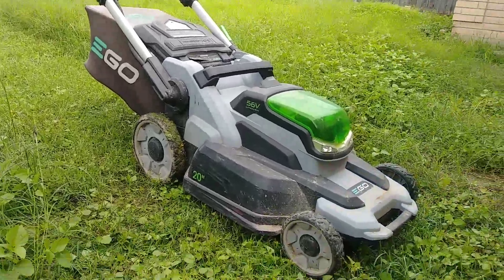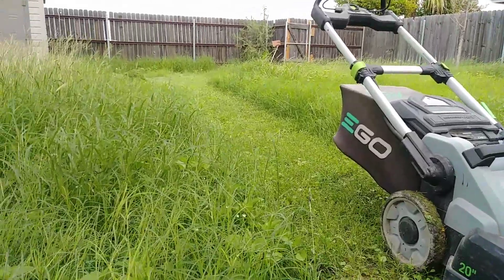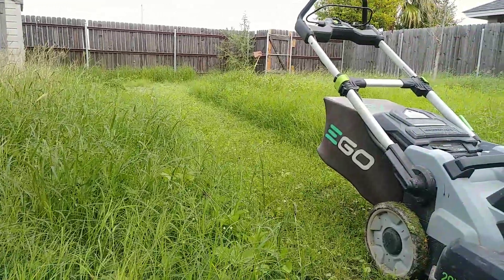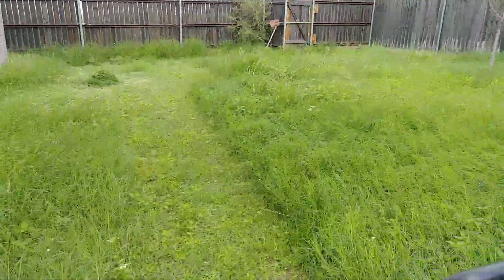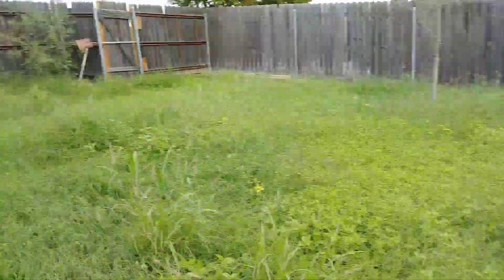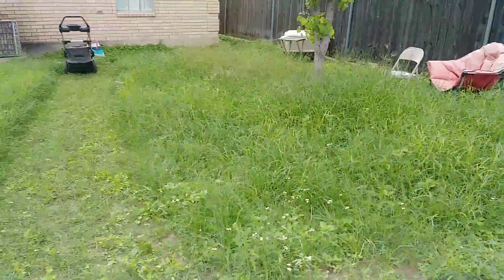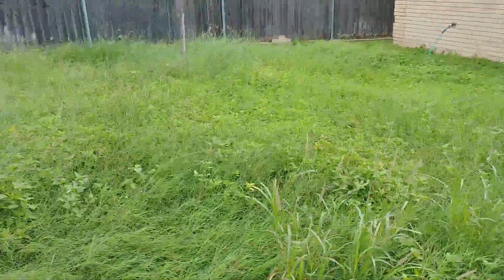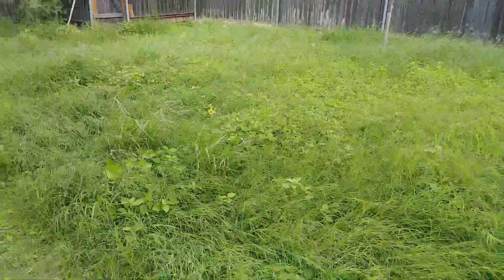Cutting with the EGO lawn mower